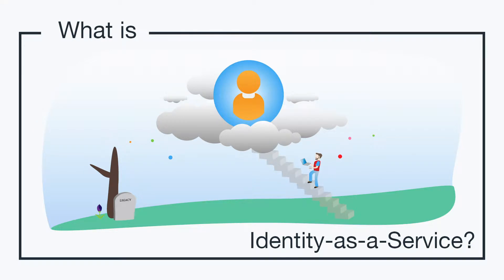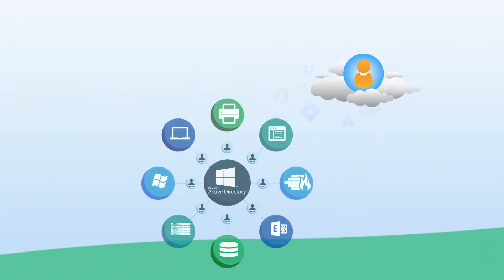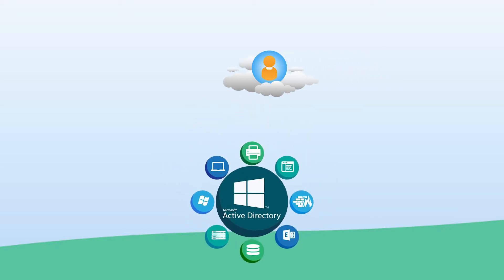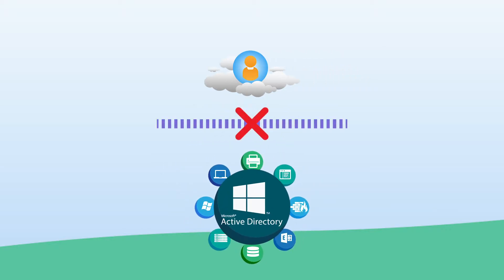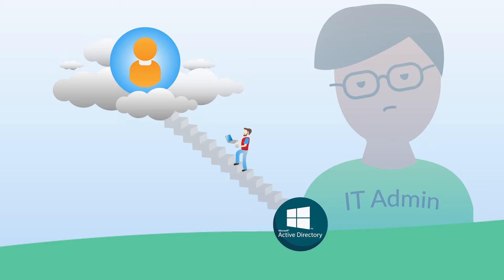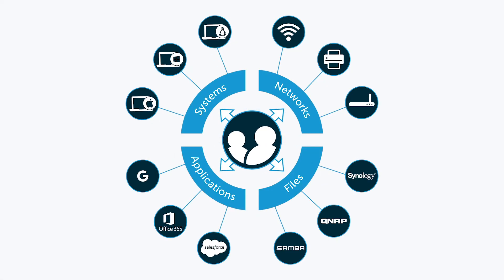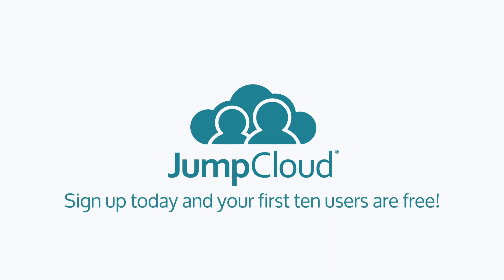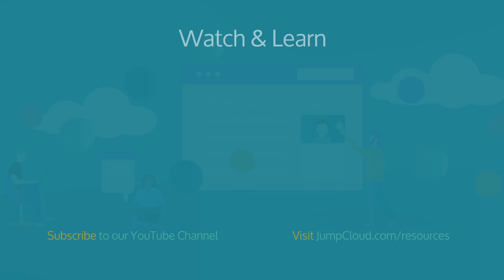What is Identity-as-a-Service (IDaaS)? | JumpCloud Video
Identity-as-a-Service (IDaaS) generally refers to a category of IT solutions that are focused on providing single sign-on (SSO) access to web applications. Historically, IDaaS solutions have been layered on top of legacy directory services platforms such as Active Directory® from Microsoft®. However, as more IT resources shift to the cloud, more IT admins would rather shift their on-prem identity provider to the cloud and eliminate their traditional IDaaS solutions altogether.

to learn more about Identity-as-a-Service, and to learn how the Directory-as-a-Service platform can help to shift your on-prem identity provider to the cloud. You can also sign up for a free account to our comprehensive cloud directory in action.